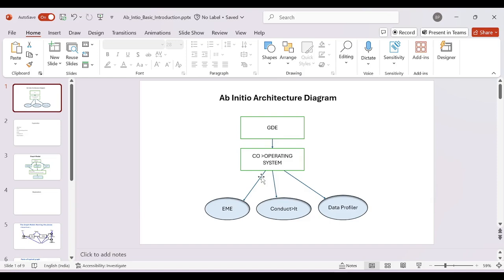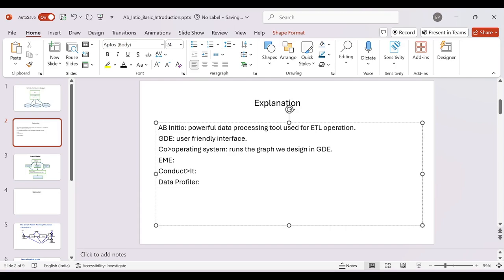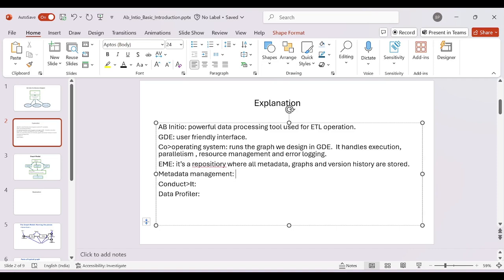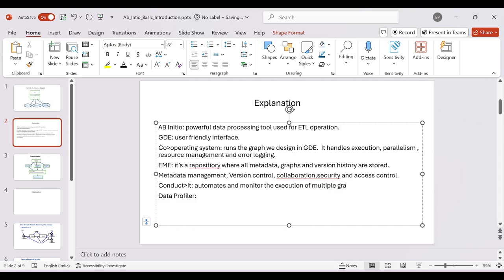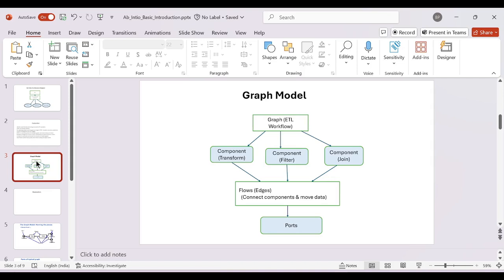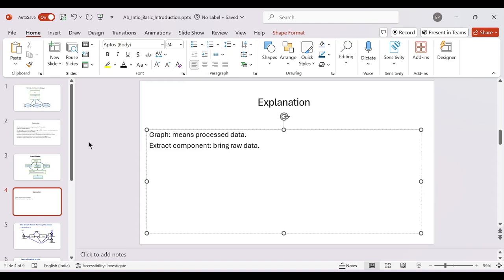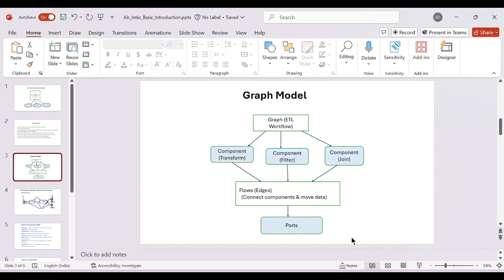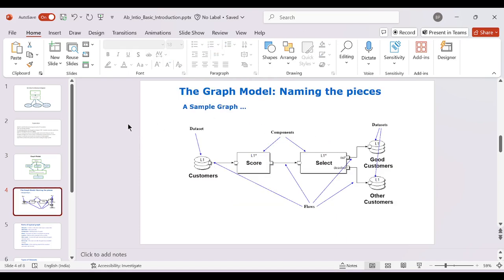Introduction to Ab Initio | Ab Initio Architecture & Graphs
Welcome to this quick 1-minute introduction to Ab Initio, a powerful ETL tool used for data processing and integration. In this video, you'll get a brief yet clear overview of:

✅ What is Ab Initio? 🔍
✅ Introduction to Ab Initio Architecture 🏗️
✅ Introduction to Graphs in Ab Initio 📊

If you're new to Ab Initio or looking for a simple explanation, this video is for you! 🎯